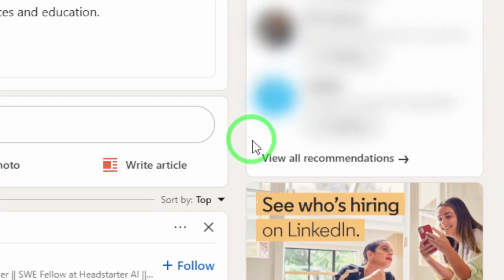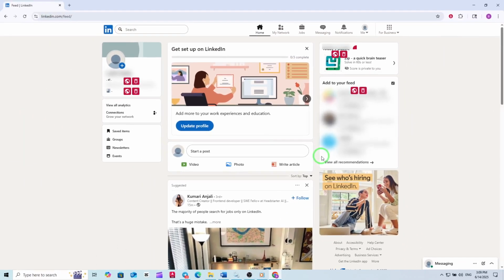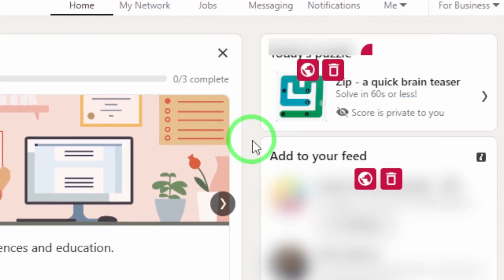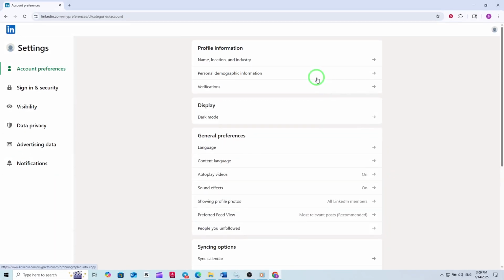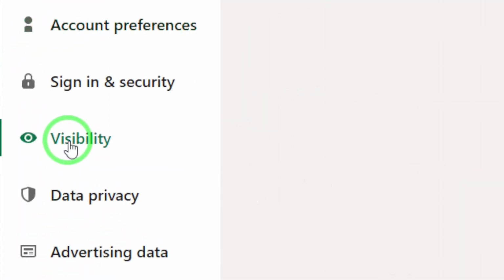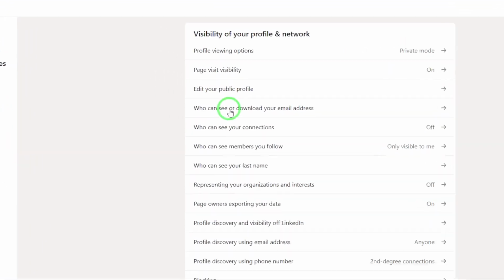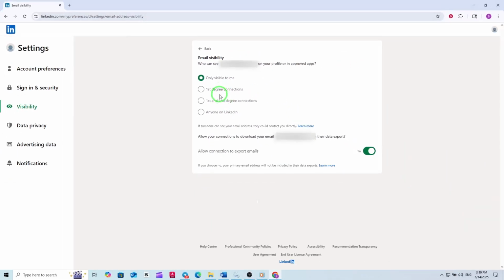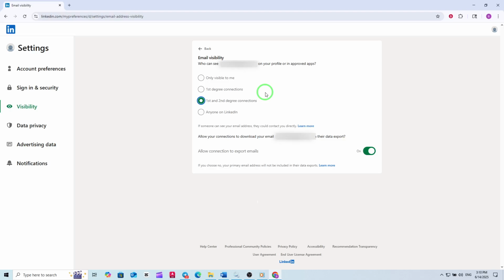How To Manage Who Can See Your LinkedIn Email Address On PC (New Update)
Perfect for anyone looking to improve their LinkedIn privacy settings and keep their email secure.

Steps covered in this video:

1. Open LinkedIn from your browser.

2. Click on the Me icon at the top right corner.

3. Enter to Settings and privacy.

5. Choose 1st degree connections, or 1st and 2nd degree connections.

Chapters:
00:00 Intro
00:12 Soultion
01:05 Outro